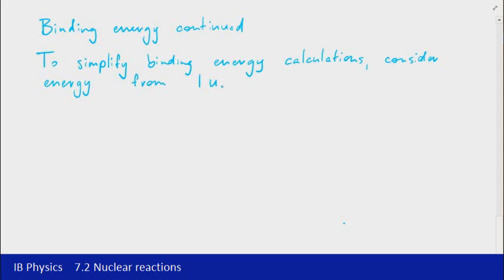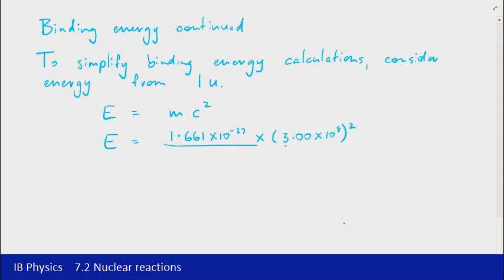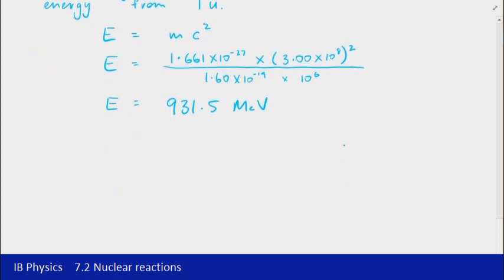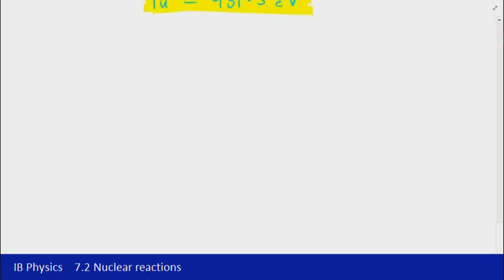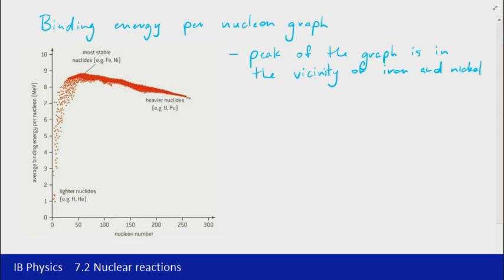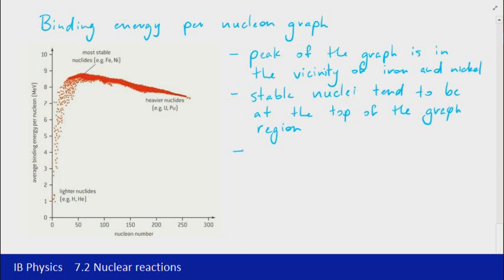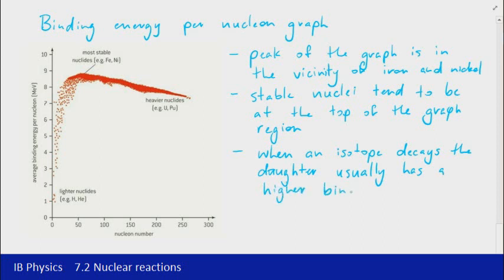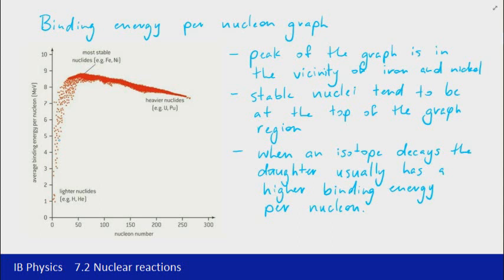IB Physics (2016) - 7.2 Nuclear reactions Part 3 - Binding energy continued